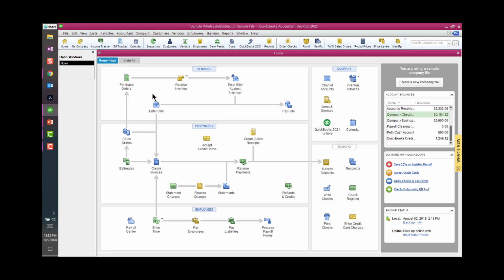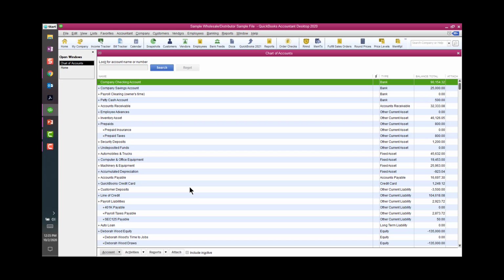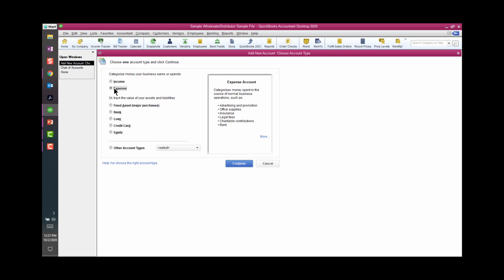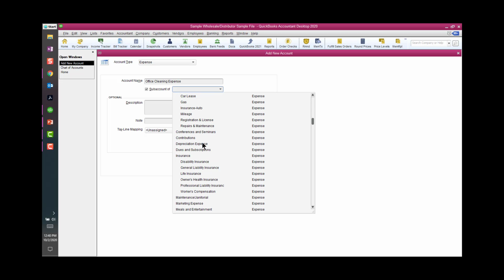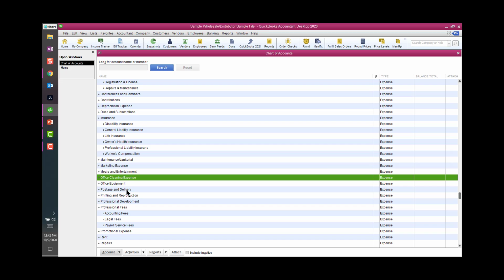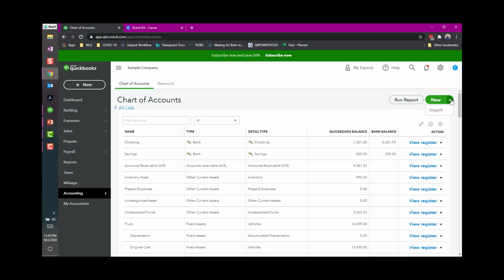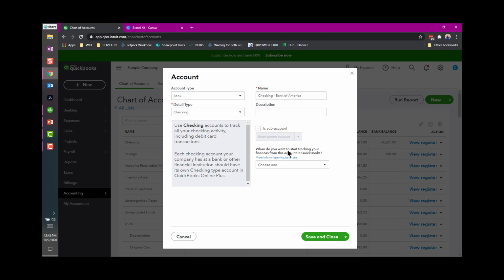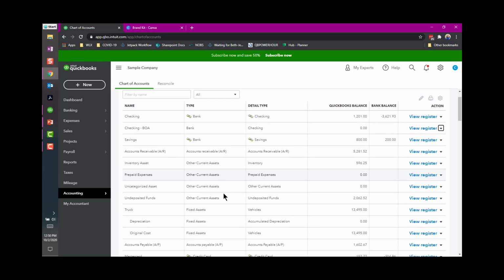Adding Accounts in QuickBooks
From time to time a business will need to add new accounts to their chart of accounts.  This video shows you the steps to adding an account in both the QuickBooks Desktop and QuickBooks Online platforms.  Never be nervous about adding a new account again!